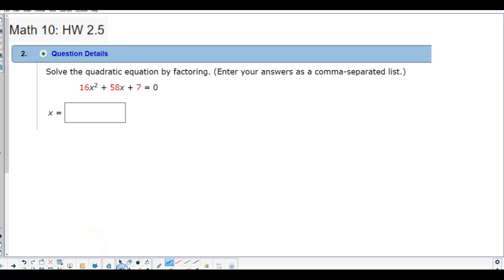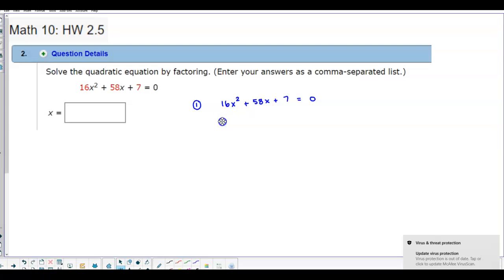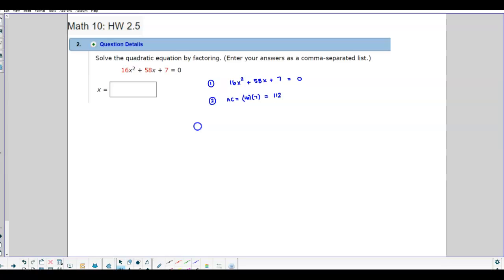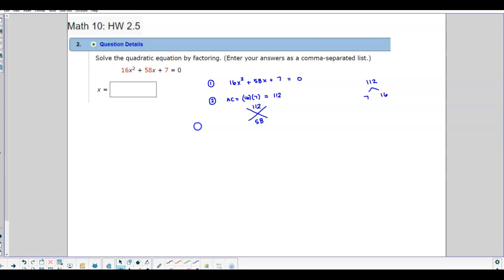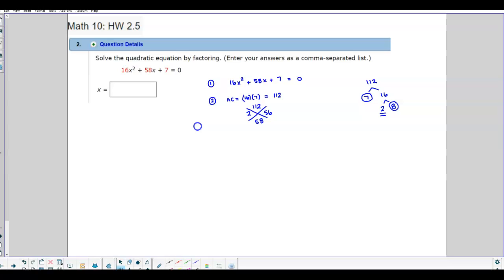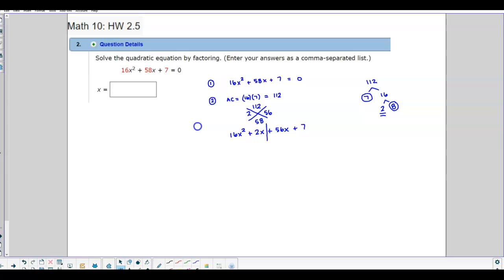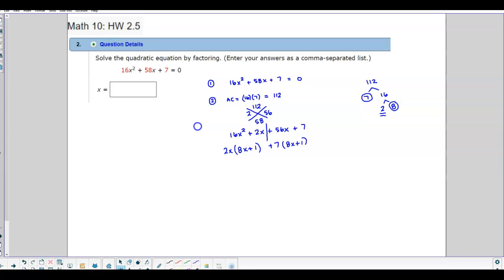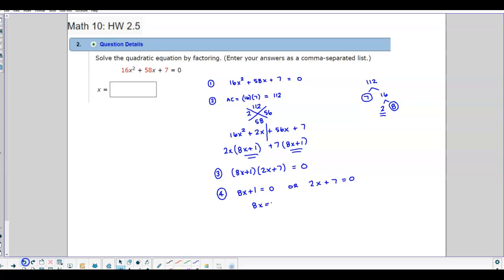Math 10 HW 2.5 #2 Solve the quadratic equation by factoring